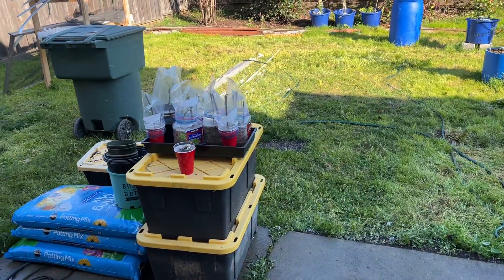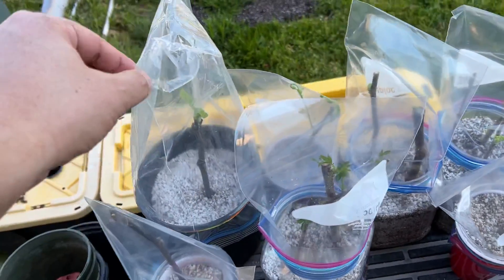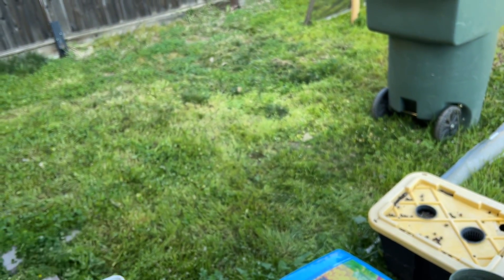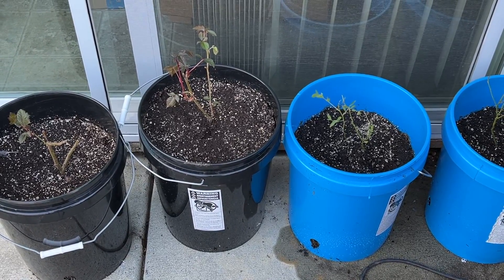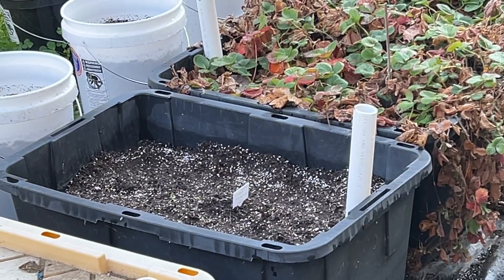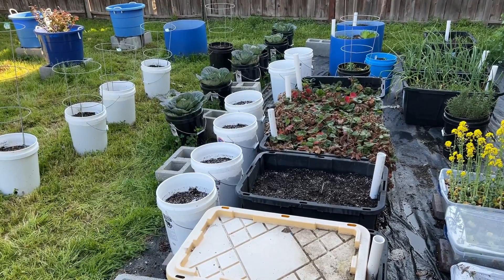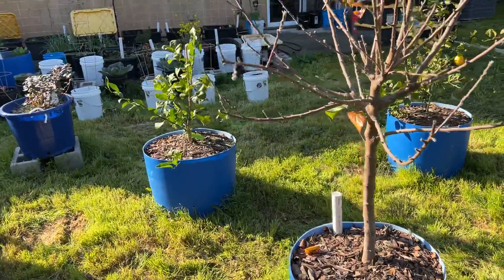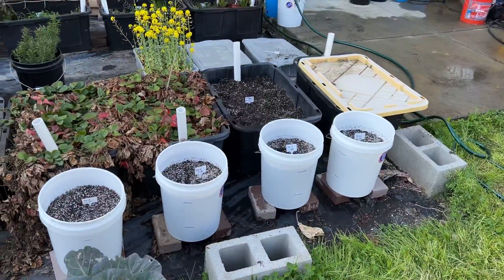S05E05 Planted Potatoes 🥔 in 5 Gallon Buckets 🪣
Camera: iPhone 13 Pro Max
Sound: Rode VideoMicro
Lighting: ULANZI VL49 LED Video Light
Rigging: ULANZI U Rig Pro
Editing Software: iMovie